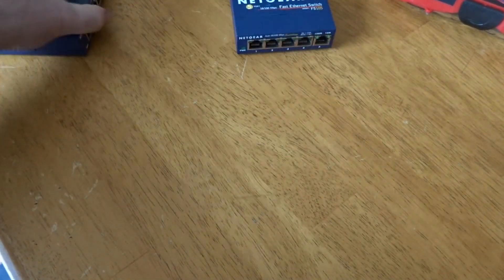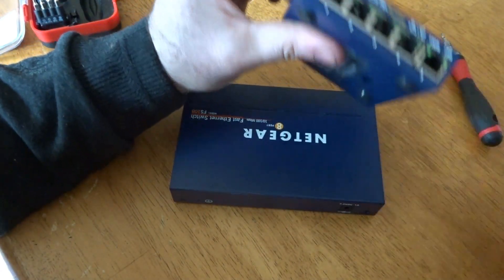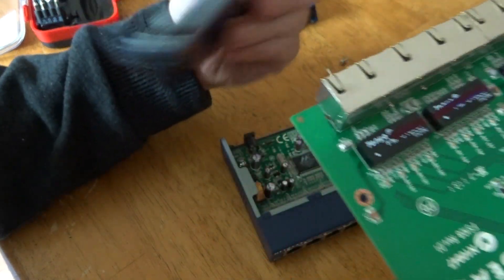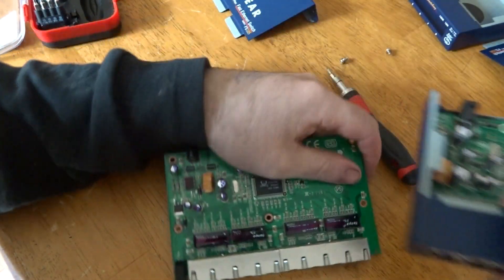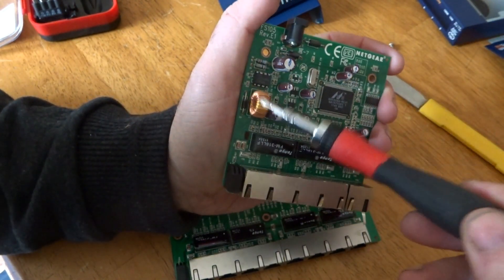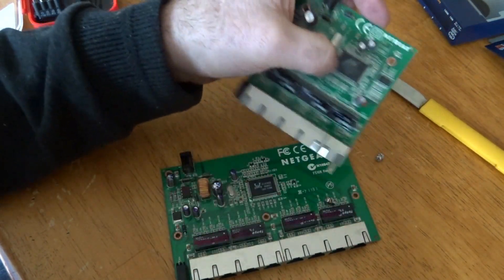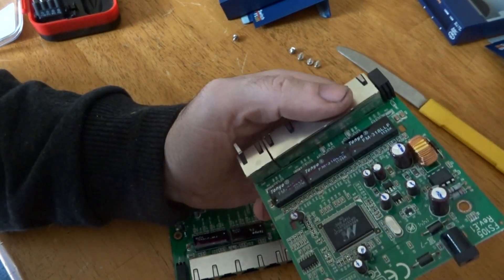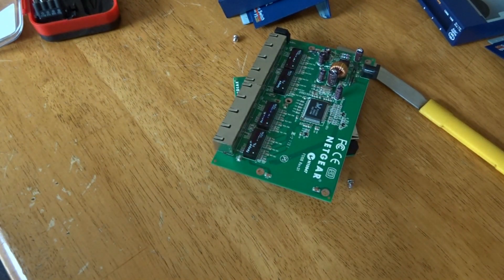The Secret to MAXIMIZING Gold Recovery from Network Switches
Whats inside a network switch that can be kept for gold recovery
In this video, we observe a detailed teardown of an electronic device, carefully disassembling it to reveal its internal components. Watch as we explore the intricacies of PCB design and discuss the various parts found within. 💬✨